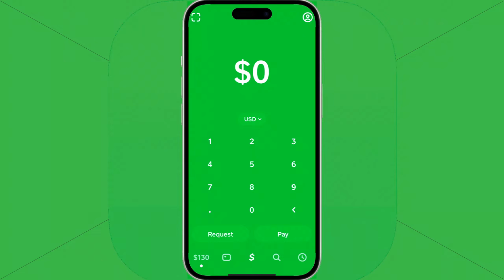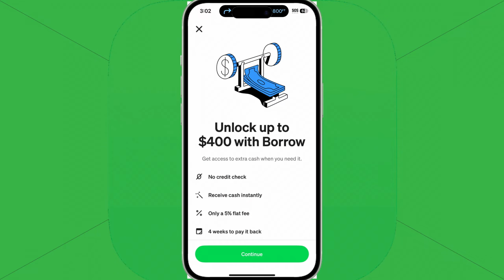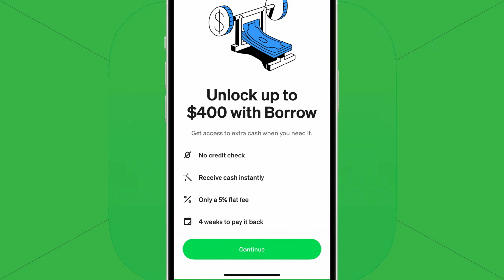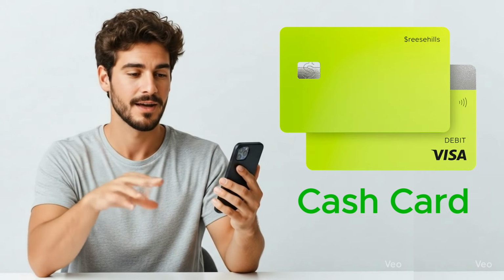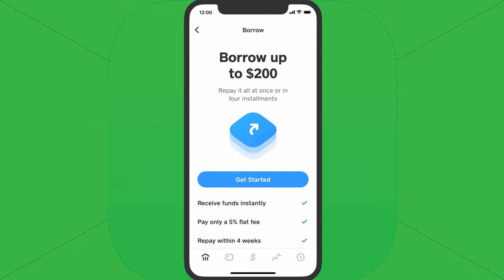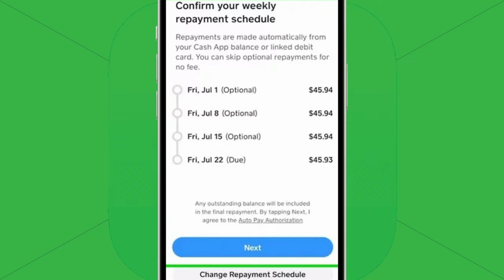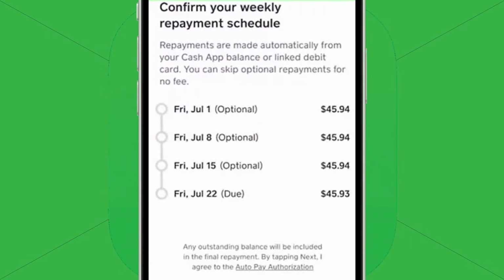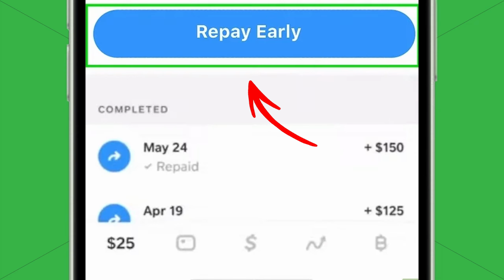How to Borrow Money From Cash App (Unlock Cash App Loans)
This video tutorial explains in detail how to get a loan from cash app using the official "Borrow" feature, and crucially, what steps you need to take to unlock it.

We begin by guiding you to the specific location of the feature within the app’s Banking tab, clarifying that visibility is solely based on eligibility. You will learn how to get approved to borrow from cash app by maximizing your account activity, including using direct deposit and your Cash Card frequently.

Next, we walk you through the application once the feature is visible, focusing on how to select your desired amount—typically a small loan from cash app between $20 and $400. You'll clearly see the flat 5% finance charge applied to the loan and the mandatory four-week repayment deadline. We cover the instant disbursement process, detailing that the requested funds are added directly and immediately to your Cash App balance.

Finally, we provide essential financial context on repayment and troubleshooting. You'll learn about the flexible options, including automatic deductions and voluntary installments. We also detail the severe penalties for late payment, including an extra weekly interest rate, and the methods for how to get a higher cash app borrow limit in the future by maintaining a perfect payment history.